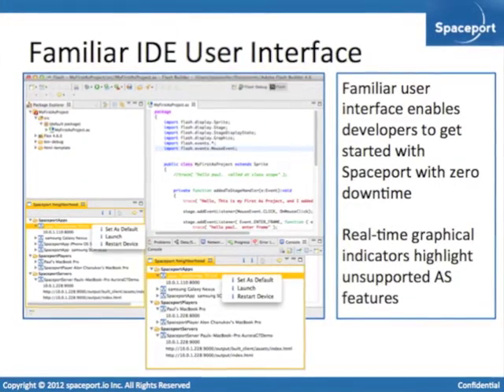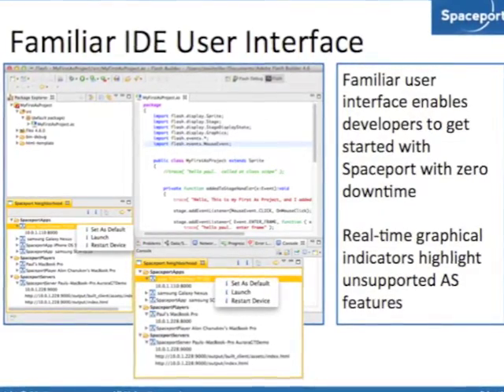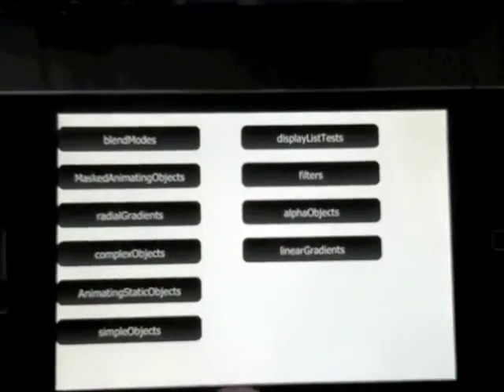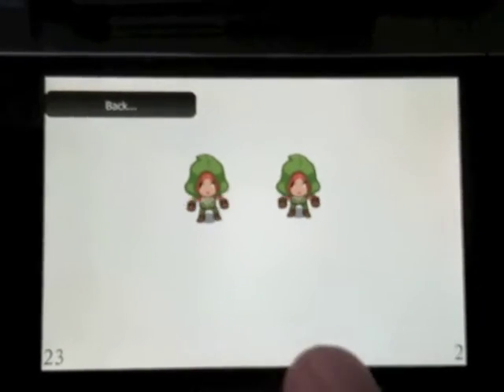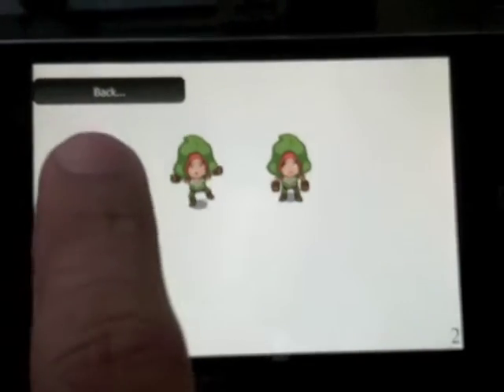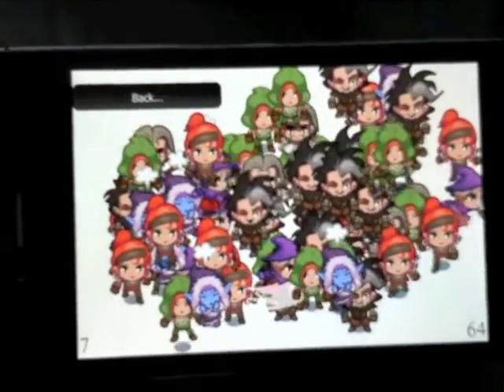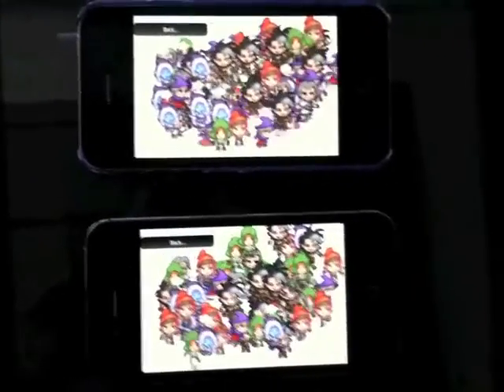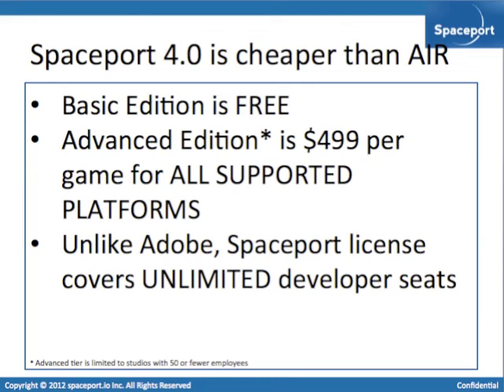Spaceport 4.0 vs Adobe AIR 3.2